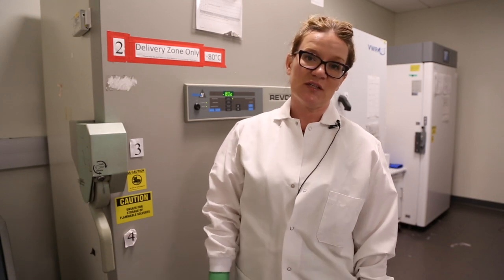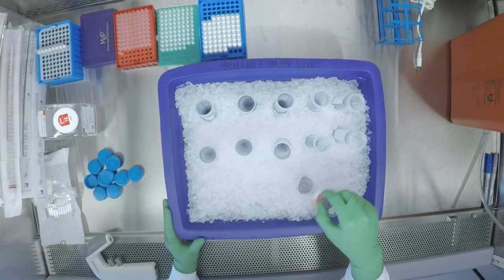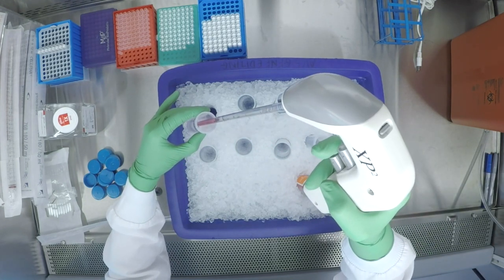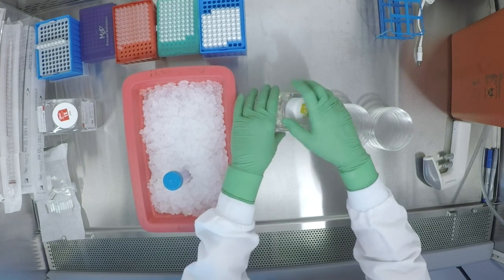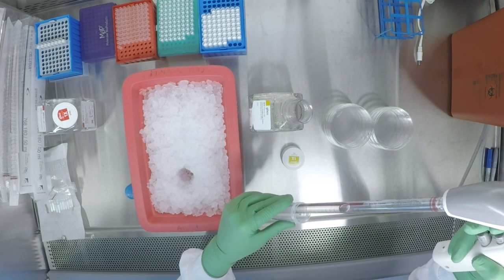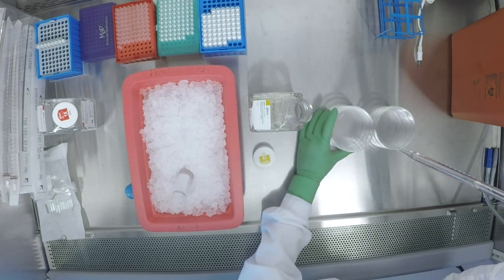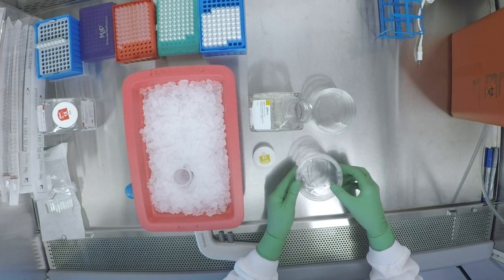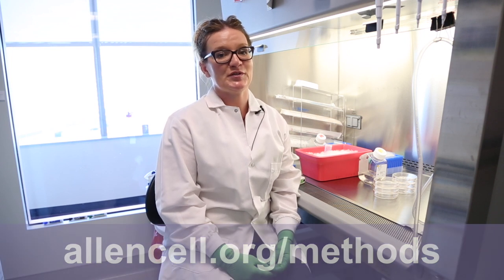Allen Cell Methods: Techniques while working with Matrigel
To ensure researchers have success working with our human induced pluripotent stem cell lines in their lab, our Angel Nelson highlights helpful tips while working with Matrigel.